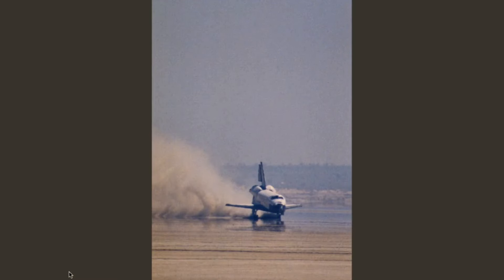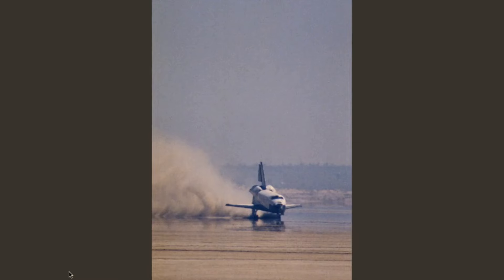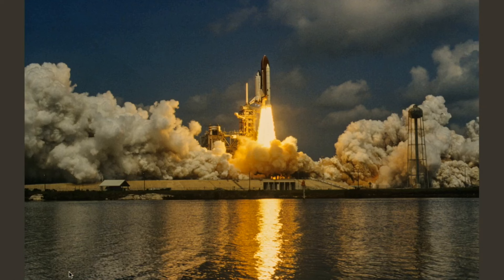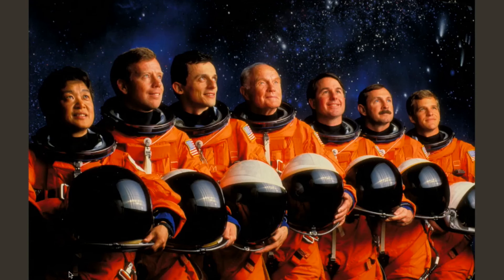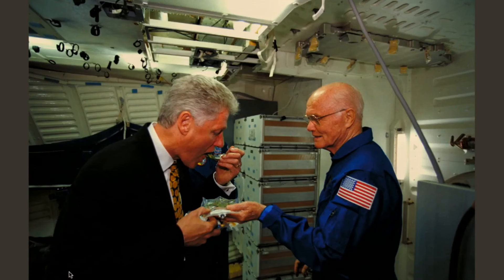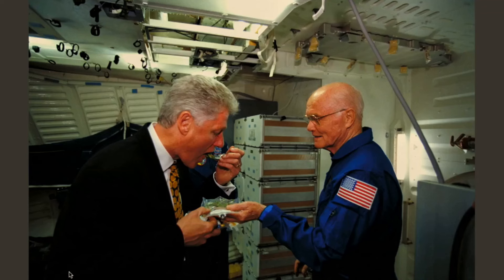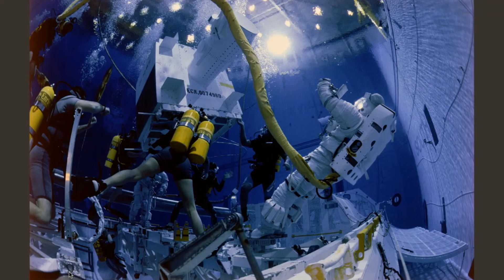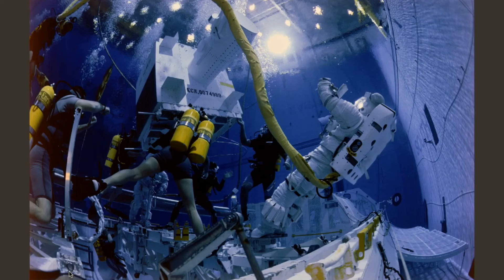Joe's Experience with Rocket Photography with Joe McNally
Join legendary photographer Joe McNally as he takes you on an exhilarating journey through his experiences capturing the majesty of rocket launches and space shuttle landings. From the early days of Ektachrome film to modern-day challenges with remote cameras, McNally shares thrilling stories and unexpected close encounters with legends like John Glenn and Bill Clinton. Dive deep into the world of rocket photography and learn what it takes to capture history in the making, from intense safety training to breathtaking dives in simulated weightlessness. Don't miss out on this thrilling peek behind the lens of space exploration!